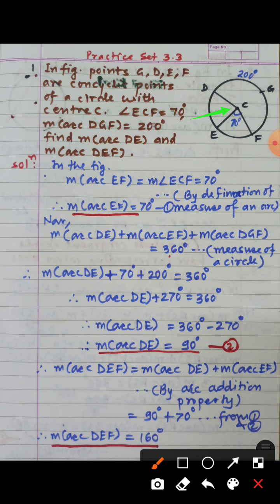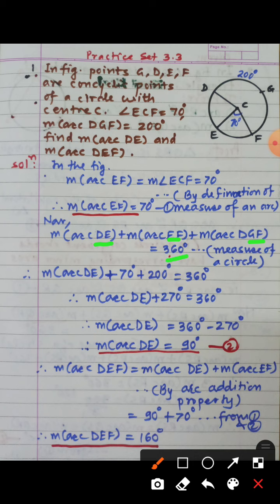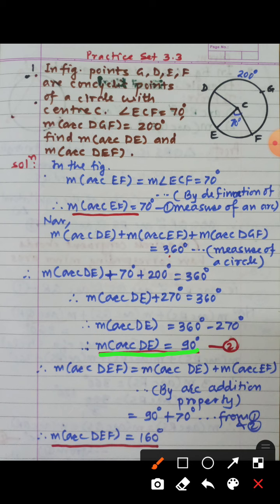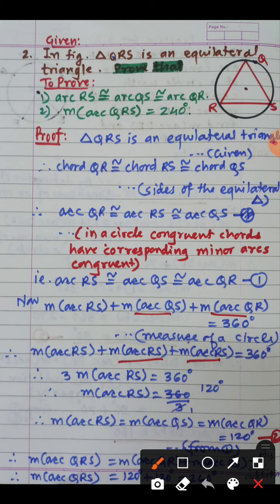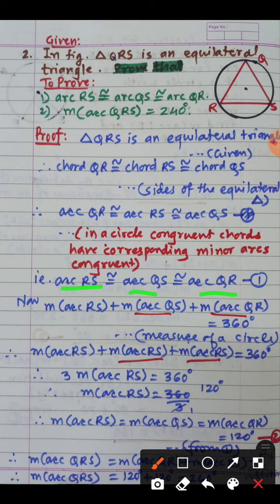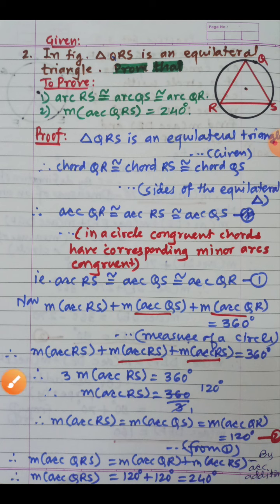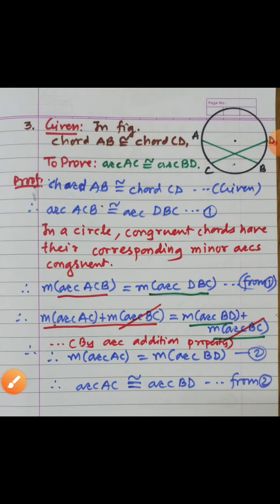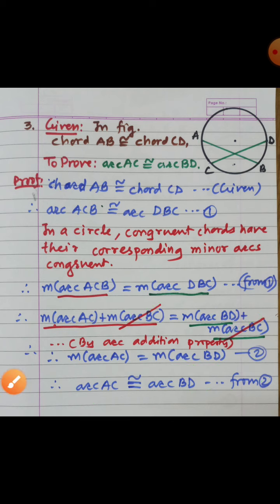Std X Ch 3 Circle Practice Set 3.3